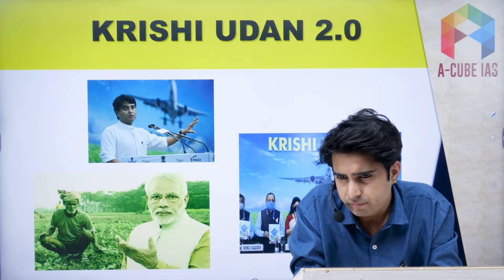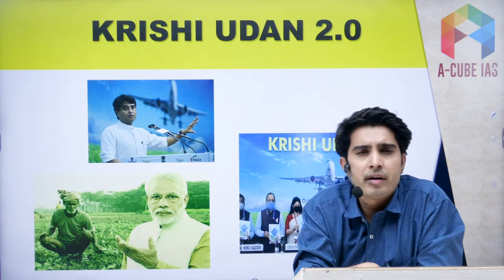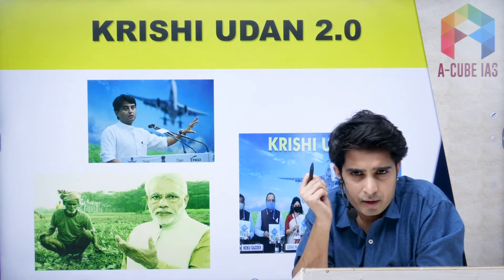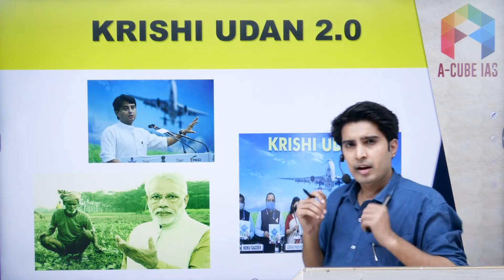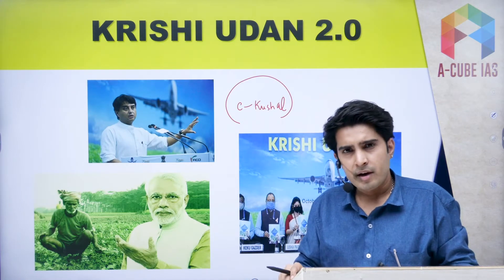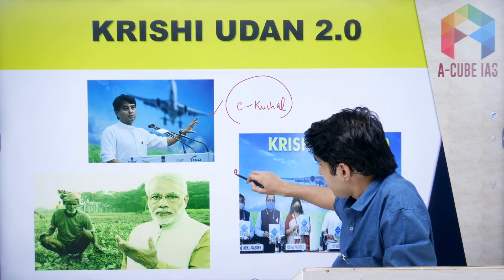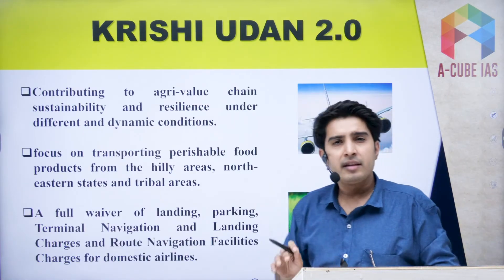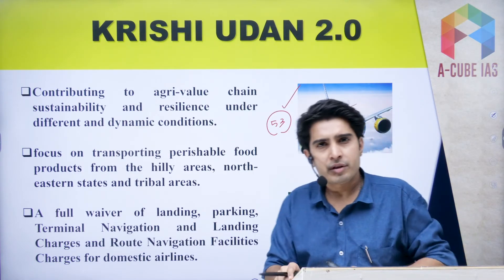KRISHI UDAN 2 0 | CURRENT AFFAIRS | UPSC IAS 2022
KRISHI UDAN 2 0

UPSC IAS 2022

A-Cube IAS came into existence with a mission to create impactful civil servants that can bring positive change for a better tomorrow. Therefore, A-Cube IAS has designed a right plan of action along with a brilliant mentorship which benefits the aspirants in their journey to become an IAS officer.

Our Courses for Best IAS Coaching in India.
1. General Studies Foundation Course

Features of Our Online IAS Coaching:.
1. Live Classes on Student's Portal
2. Meticulously planned, well structured course covering Civil Services Exam syllabus effectively
3. Highly experienced faculty with rich knowledge

Our Vision: To empower youngsters with information and knowledge relating to Civil Services
Our Mission: To create impactful civil servants that can bring positive change for a better tomorrow.